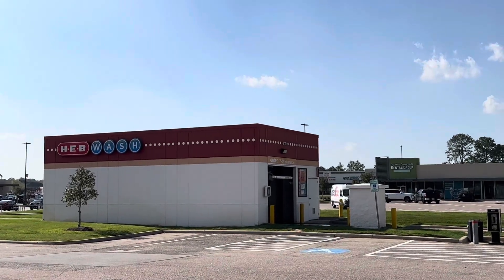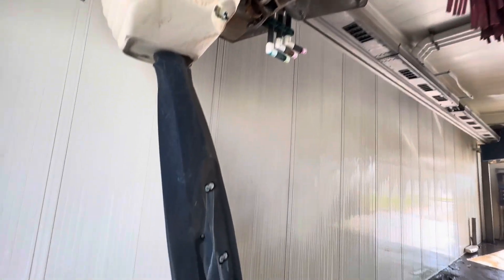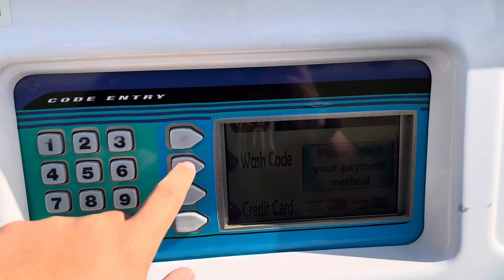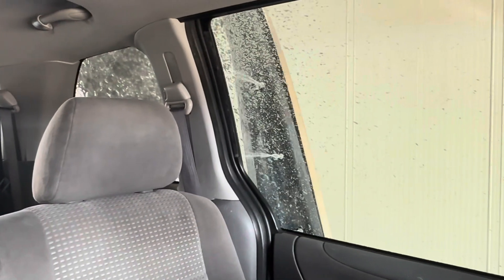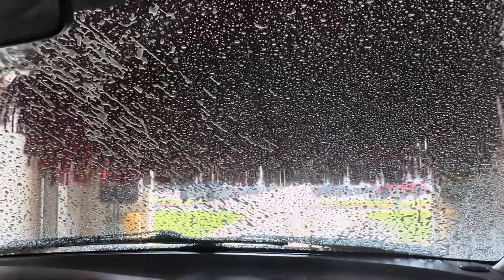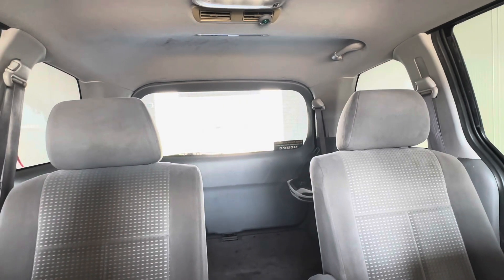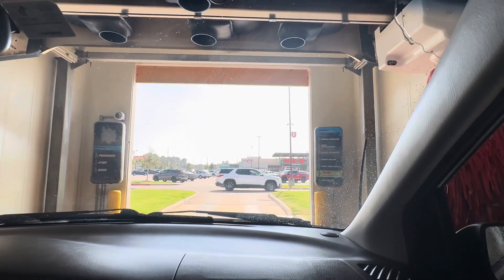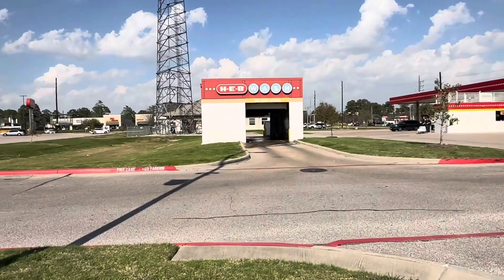(SCAMMED) Very Bad tandem Protouch ￼at HEB, Grant Road ￼ Cypress Texas ￼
This is the very first time that I got scammed at the car wash . So we purchase the middle wash ￼ and it actually gave us the basic aka the bottom wash! ￼ now I know that the middle wash does not include tri foam, but it should include Lustra, but it did not include Lustra at all! So this is definitely an epic fail￼! Not only that the top brush kind of damaged our car but luckily, it was just a scuff that it got removed￼. But H-E-B please fix your car wash.   ￼

So enjoy this crazy experience ￼